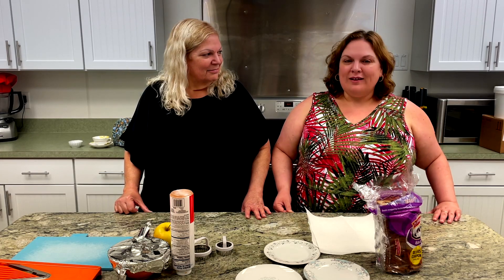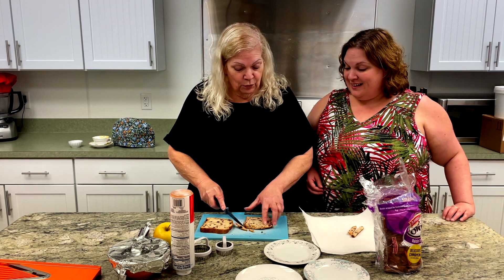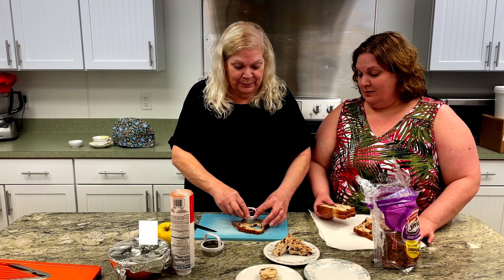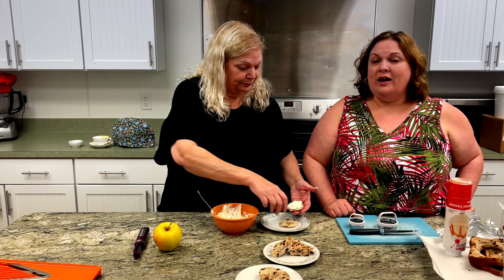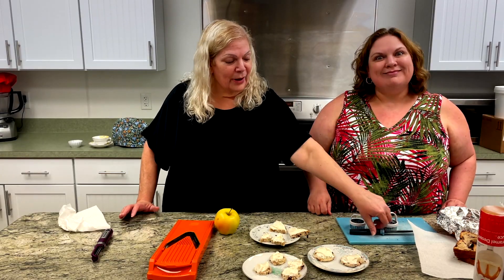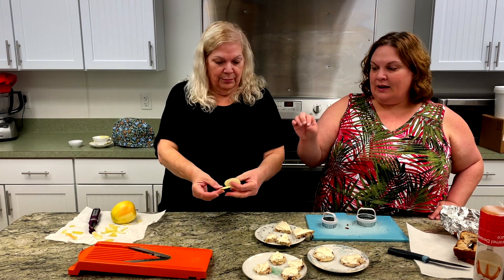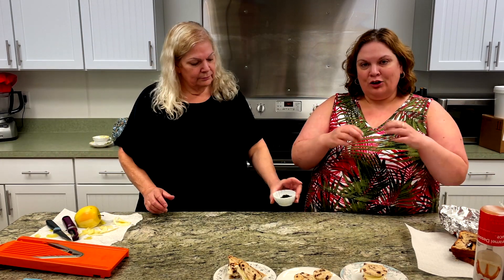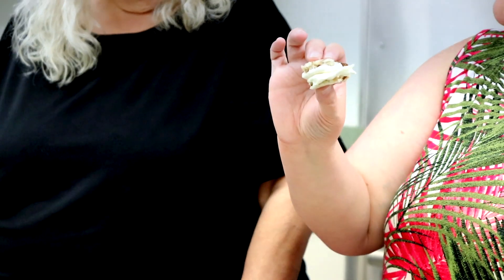Caramel Apple Sandwiches! | Not Your Grandmother's Tea Party